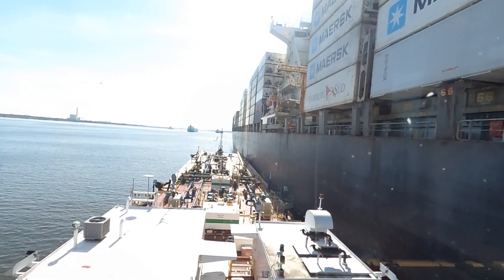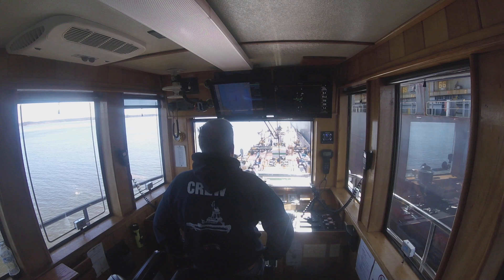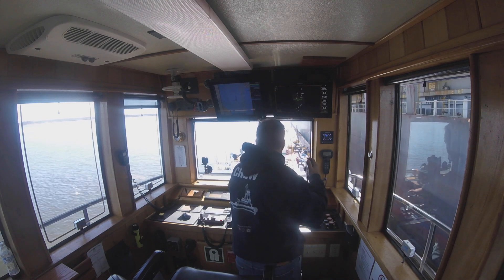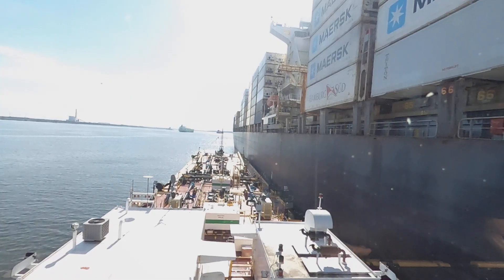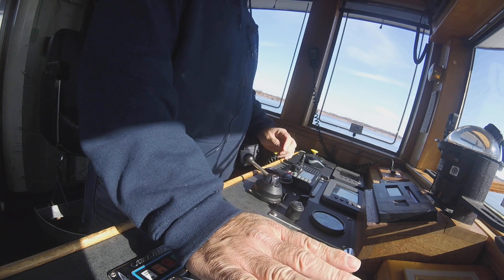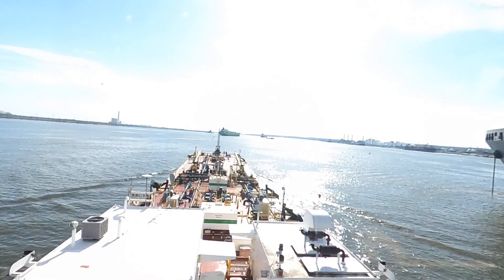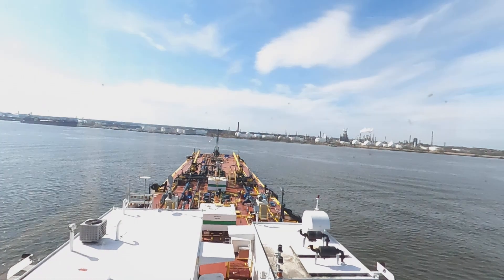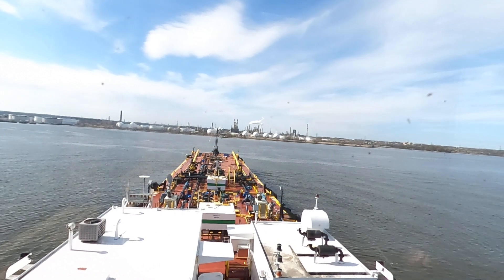Bunkering in Marcus Hook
In this week's video, we are bunkering in the Delaware River in Marcus Hook.